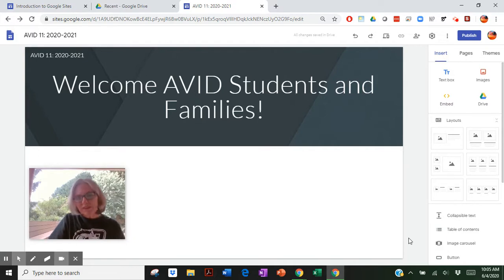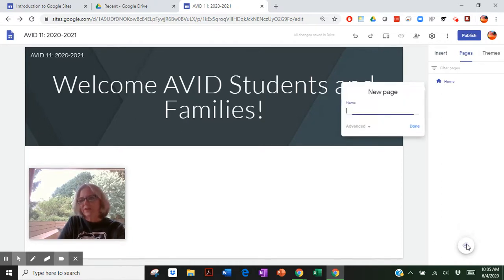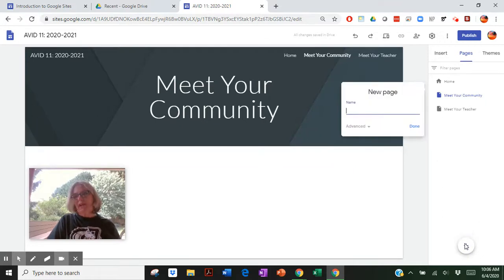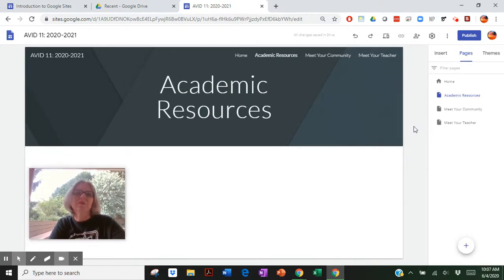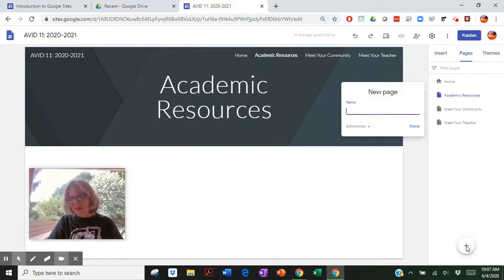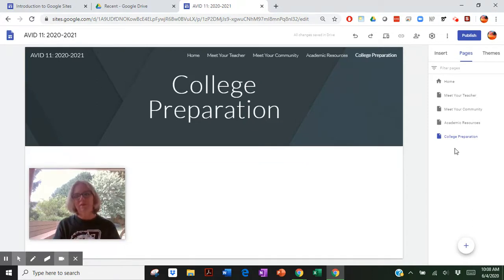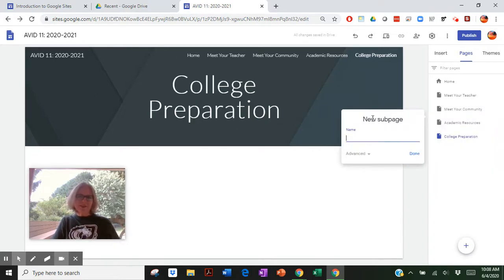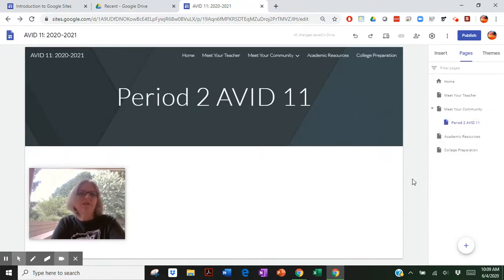Adding and Organizing Pages in Google Sites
Adding pages and subpages, organizing pages using drag and drop in the navigation panel.